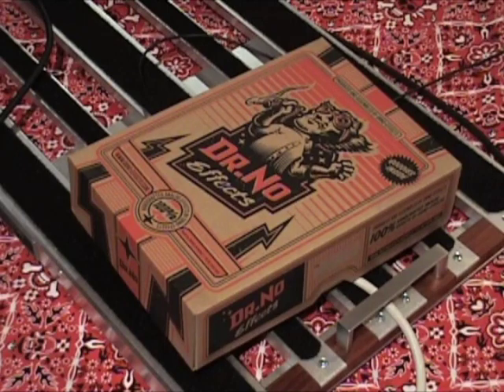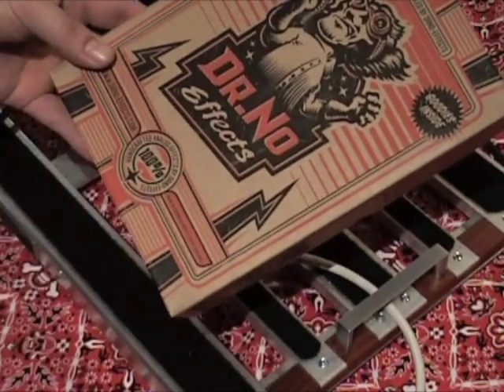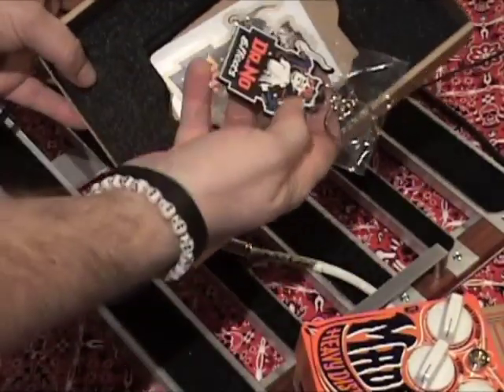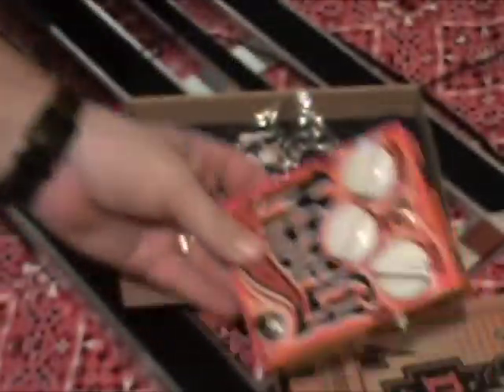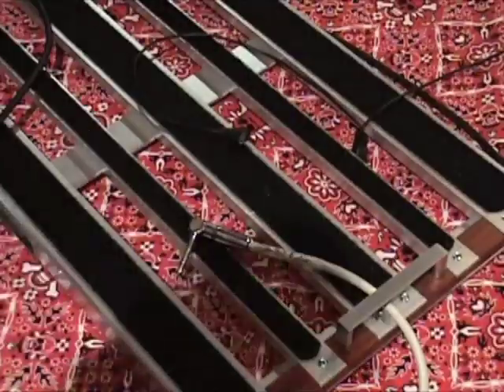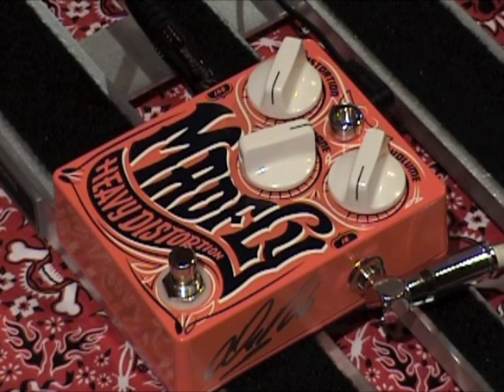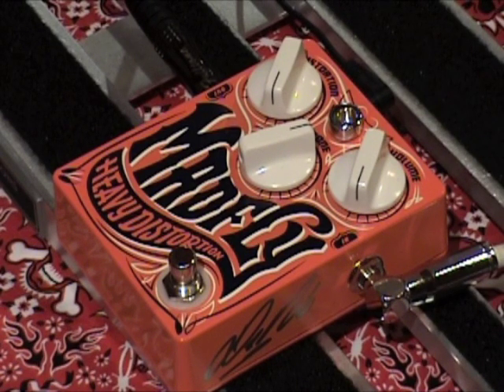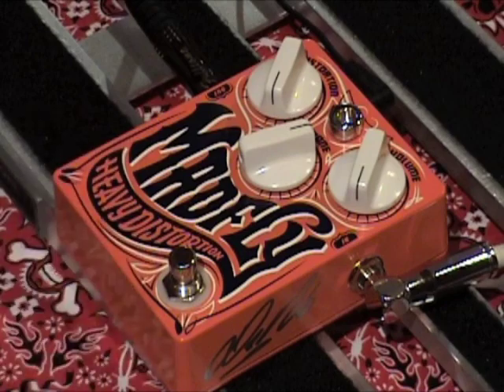Dr No Effects Madfly Heavy Distortion guitar effects pedal demo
The Mad Fly distortion from Doctor NO...coolest packaging ever!  After listening back to the demo, the pedal really has a vintage fuzzy distorted tone that warms the elbows of my soul.  Bet it would sound good kicking a high gain amp.  Dig !